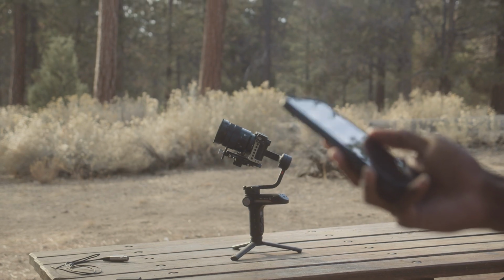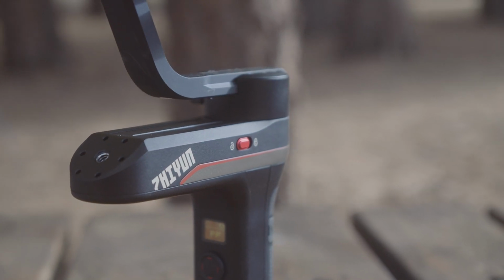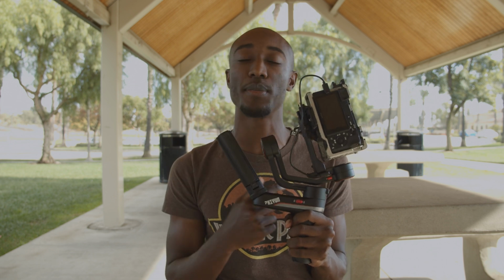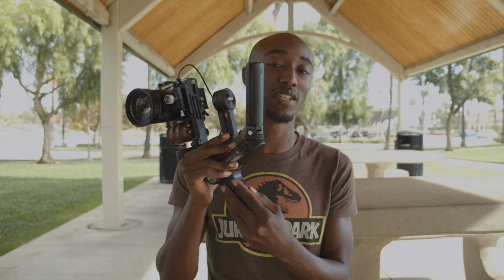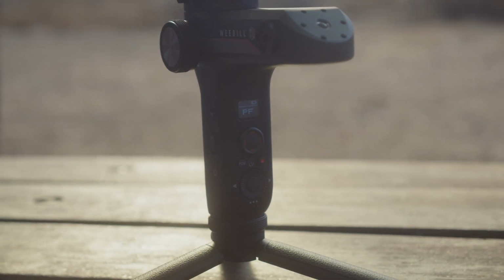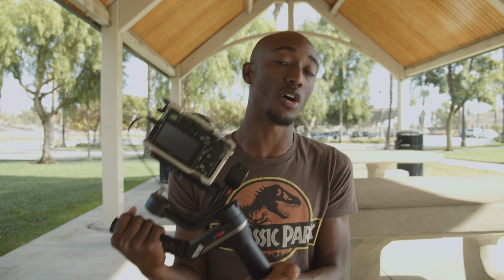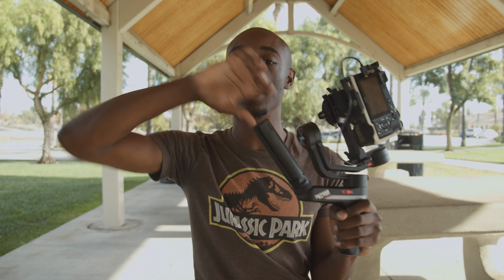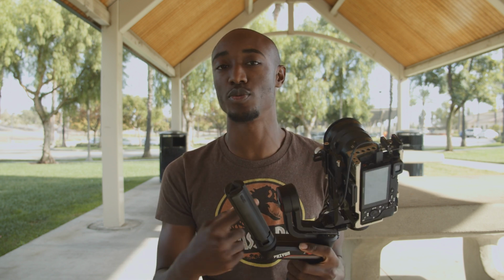Weebill S Review | Better Deal than the Ronin SC?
The Zhiyun weebill s has become my new go to gimbal for everyday use! I also think it wins out when you compare the weebill s vs the ronin sc! A lot of great things to say about this gimbal and for the price, very few negatives.

Main Camera
Sigma 16mm f1.4
Sigma 30mm f1.4
Sigma 56mm f1.4